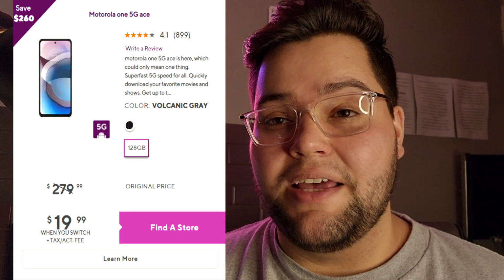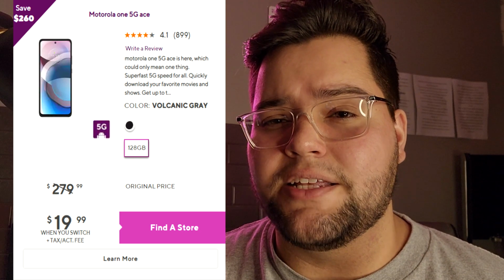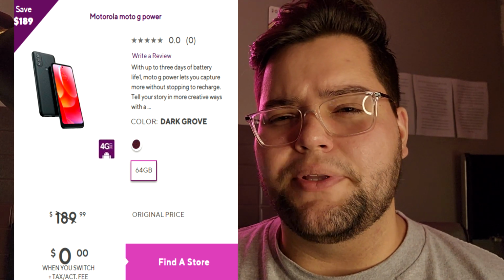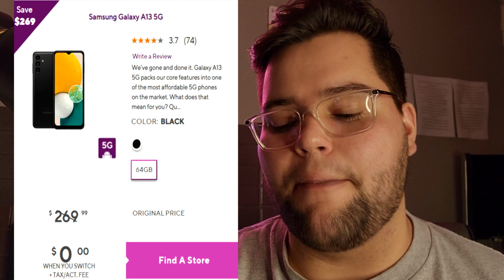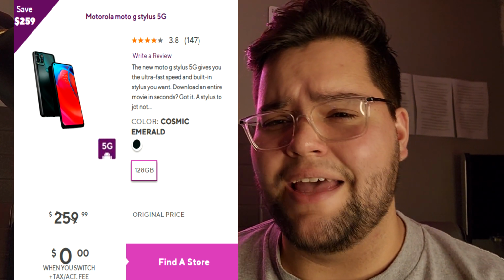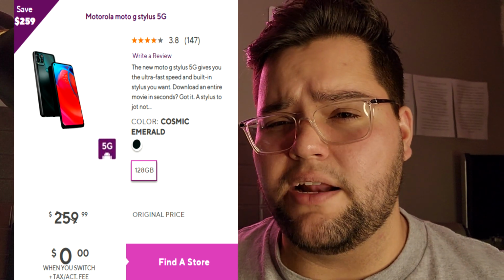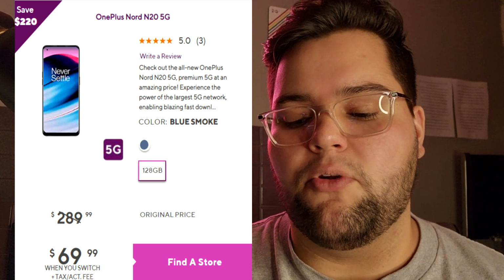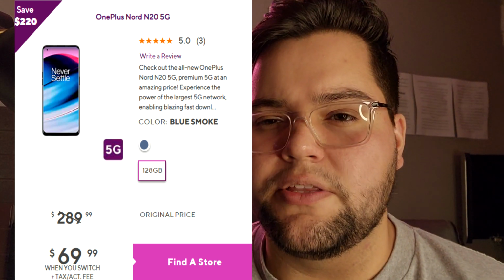5 Best Budget Phones At Metro By T-Mobile! (2022)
5 Best Budget Phones At Metro By T-Mobile!